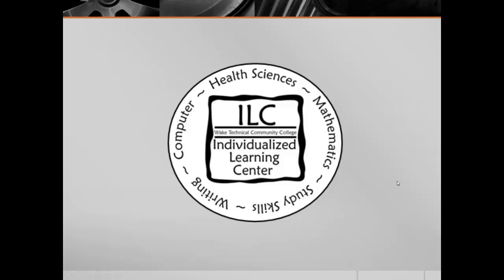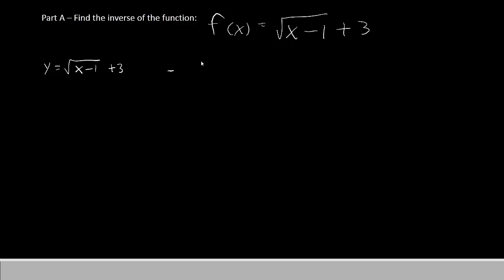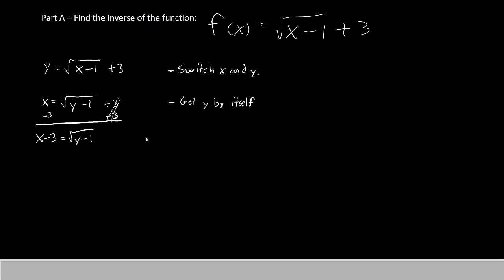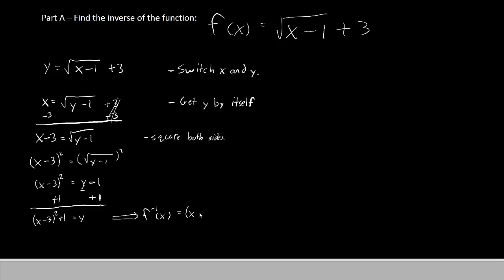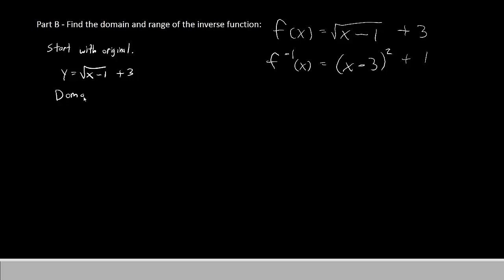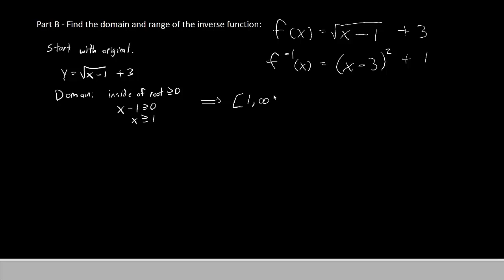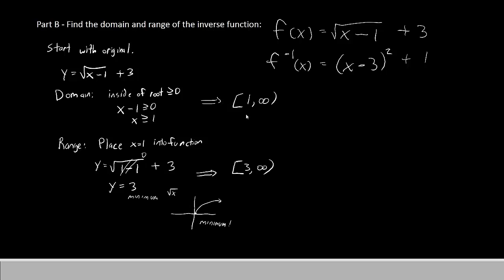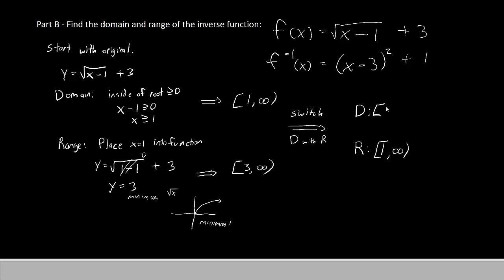MAT 171 - EP 51 - Inverse Functions